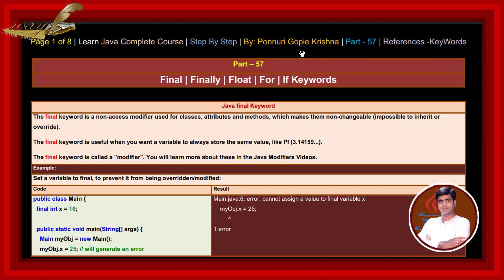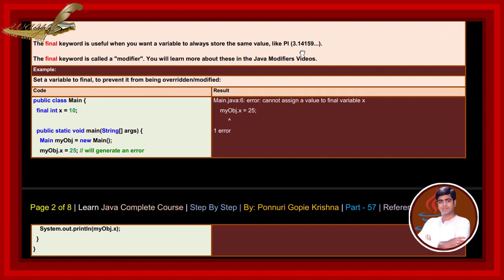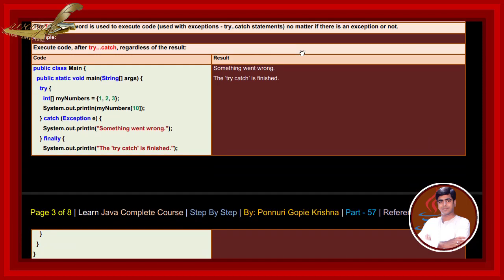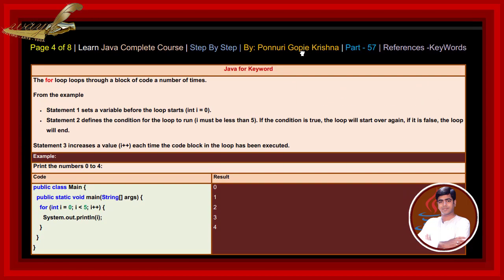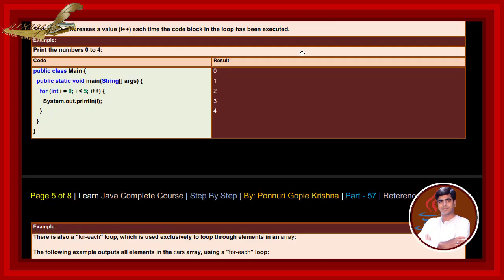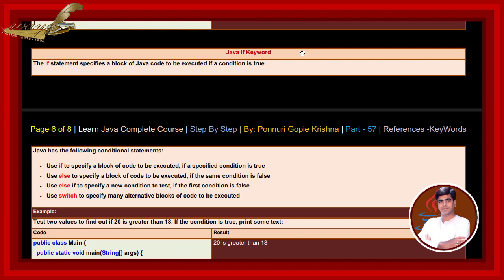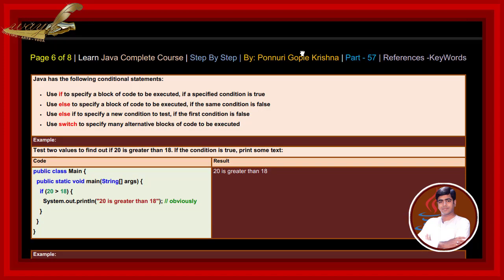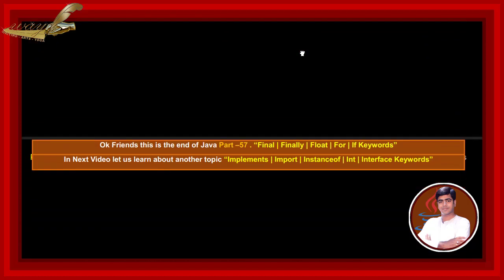Learn Java Complete Course| Step By Step | References - Keywords |By: Ponnuri Gopie Krishna |Part–57